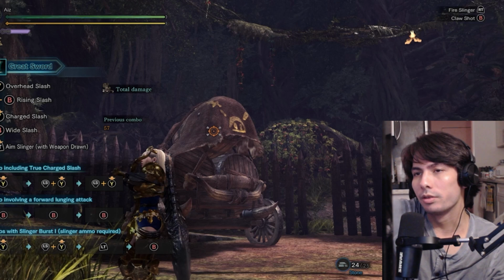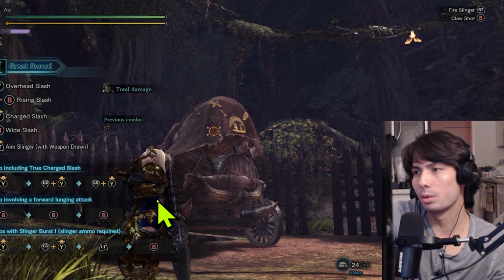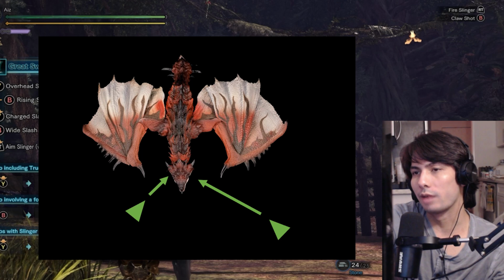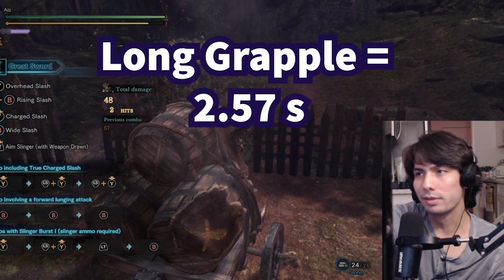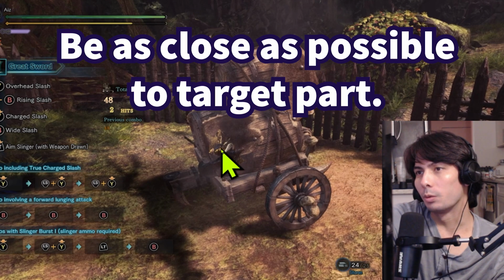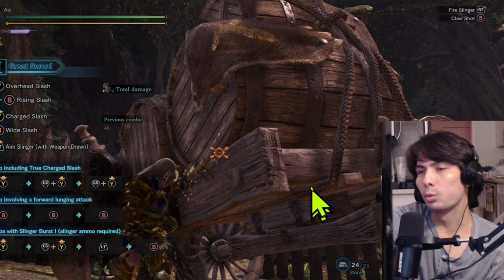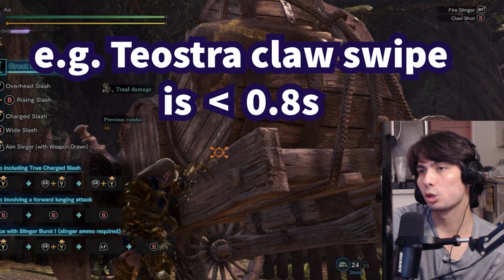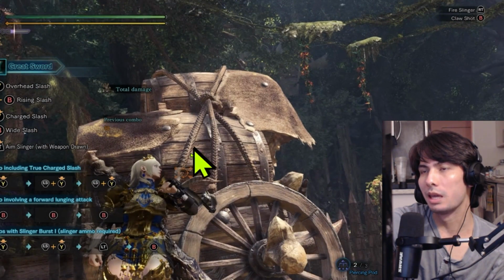Why You Suck at Clutch Claw (and how to not)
Monster Hunter World Iceborne